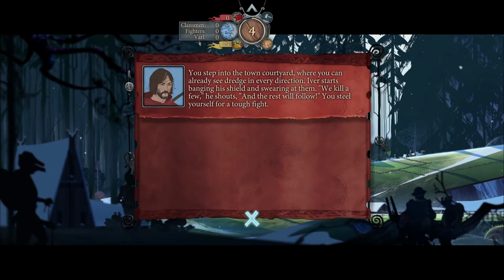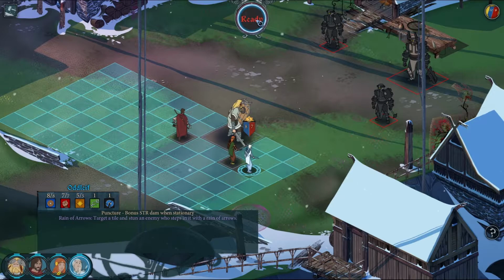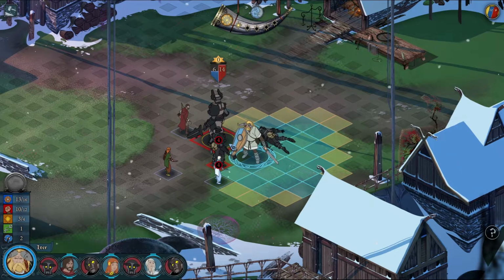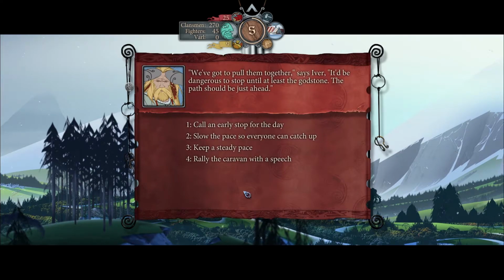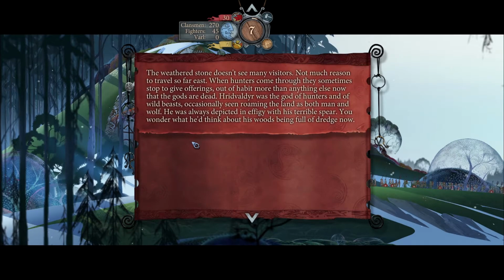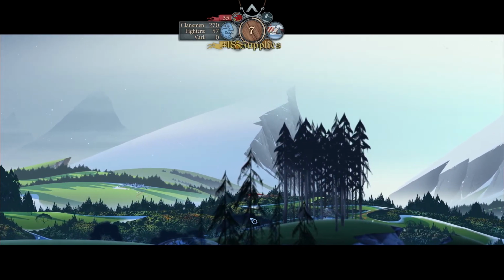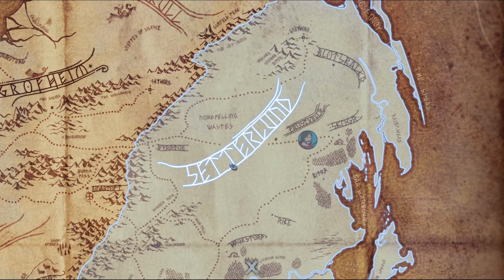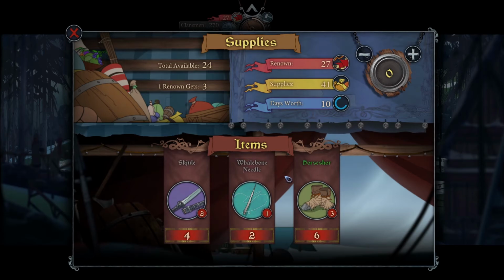Discovering our first Godstone - Hridvaldyr | Episode 4 | The Banner Saga Let's Play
Welcome back to my The Banner Saga Let's Play! In episode 4 we allow the villagers to flee while we create a diversion and fight off some dredge.
Then we discover our first Godstone, the Godstone of Hridvaldyr. At the end of the episode, we set up camp near a small village to buy supplies, and take a look at the map.

0:00 - Intro
0:45 - Diversion Battle in the Village Courtyard
9:49 - Arrival at the Godstone Hridvaldyr
13:59 - Encountering a Group of Men
15:50 - Dealing with Rafnsvartr the Drunk
17:10 - Exploring the Map
20:10 - The Heroes Tent
21:02 - The Market

The Banner Saga is a fantasy tactical role-playing video game developed by Stoic Studio and published by Versus Evil. It was initially released for personal computers and mobile phones in January 2014. PlayStation 4 and Xbox One versions were released in 2016, with a Nintendo Switch version released in 2018.

Taking place in a fictional world inspired by Norse mythology, the game tells the story of the player's caravan as a whole, as they combat a warlike race named Dredge that despises humans. The game follows two playable characters, each having their own story that ultimately merges into one. The game features an interactive story that changes depending on players' decisions.

💲 Get The Banner Saga on: 💲

- XBOX ONE
- NINTENDO SWITCH

*** BANNER SAGA NOVELS ***
- Tales from the Caravan
- The Gift of Hadrborg

*** MY EQUIPMENT ***

Tubebuddy is a browser extension that integrates directly into Youtube to help you run your channel with ease!